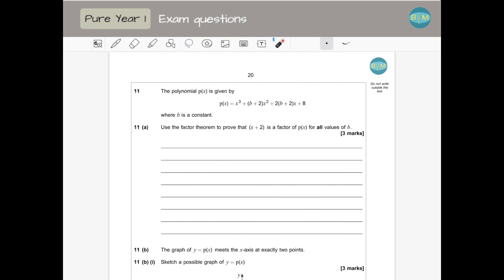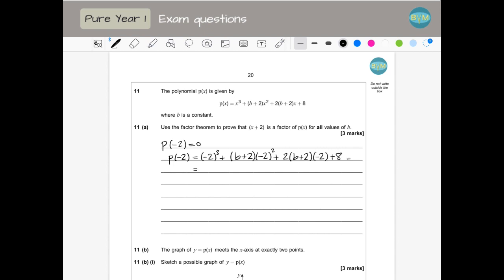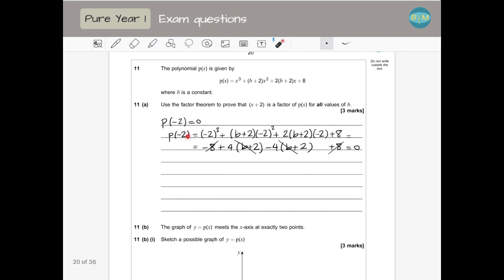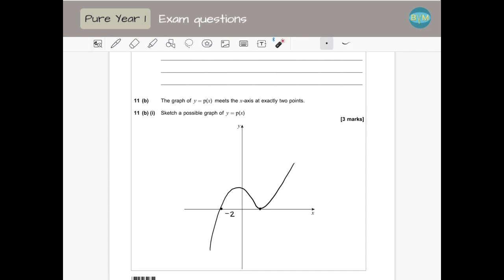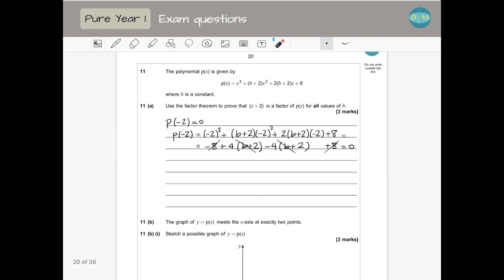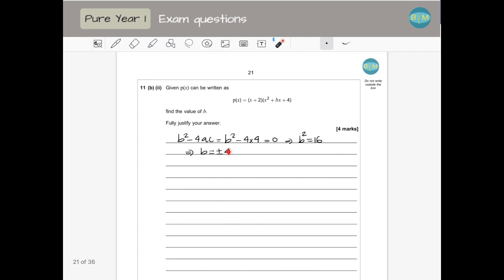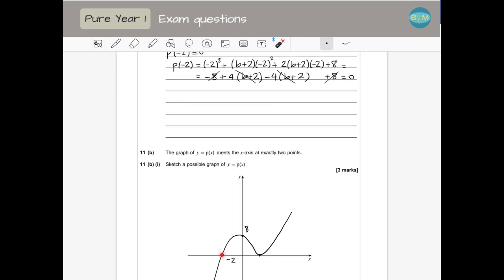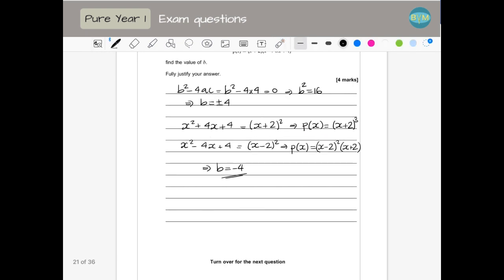AS Maths June 2022 Question 11 Paper 1 AQA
Polynomials question. Factor theorem and cubic represention.
New groups starting soon!